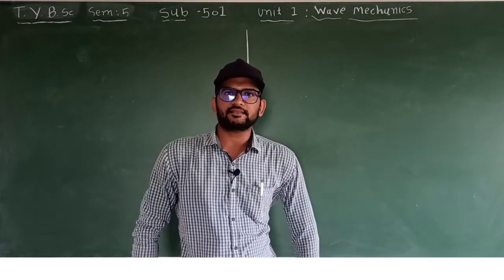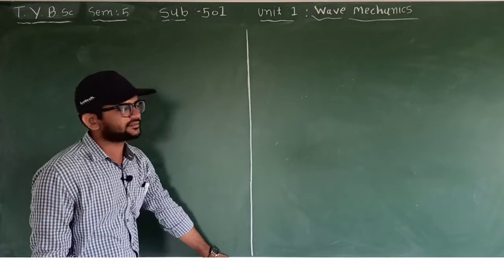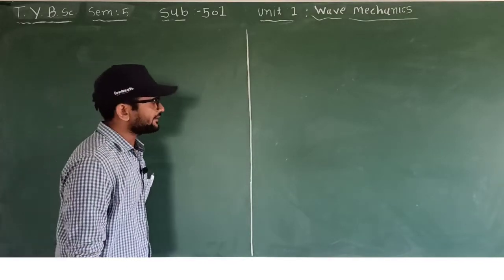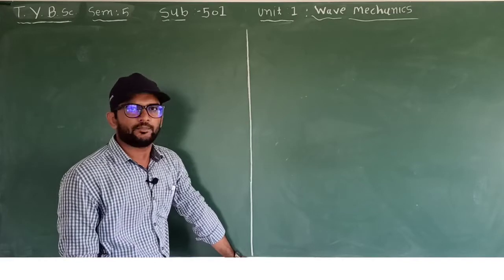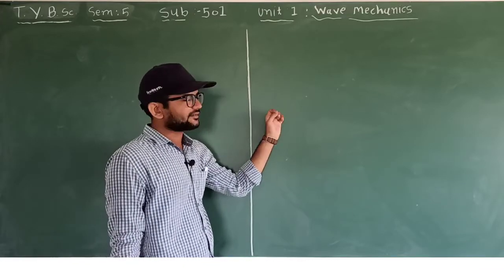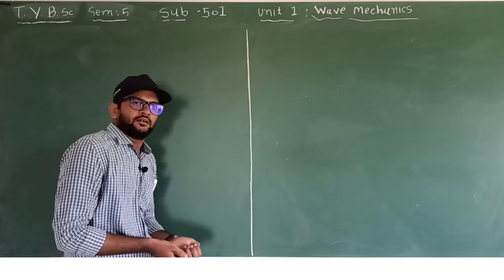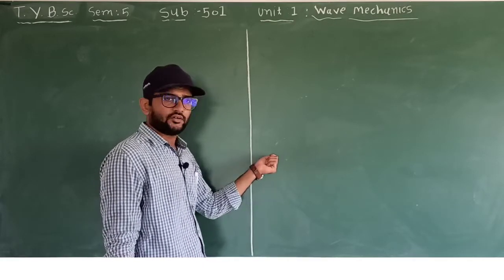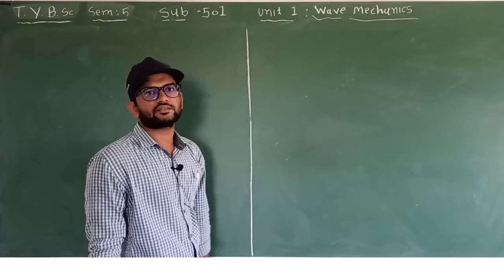BSC SEM-V || CHEMISTRY || WAVE MECHANICS || LECTURE-10